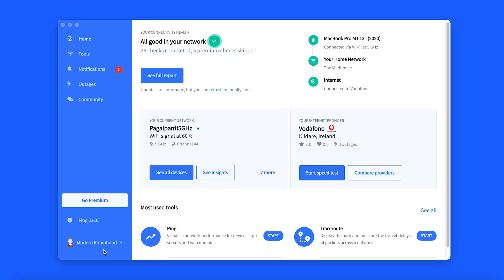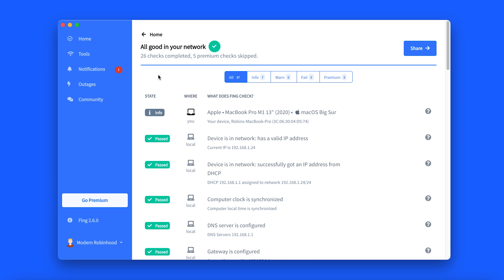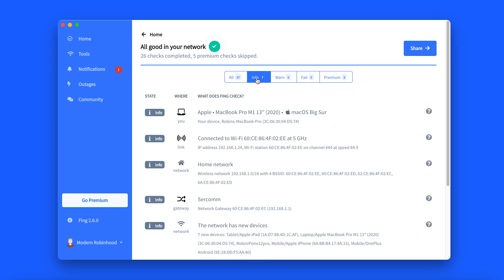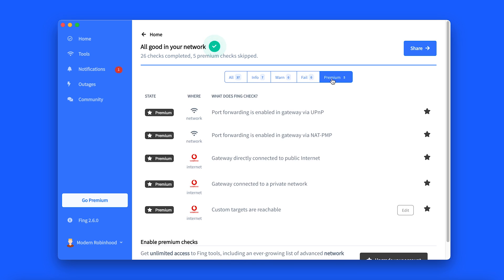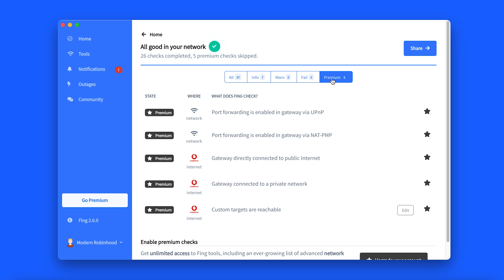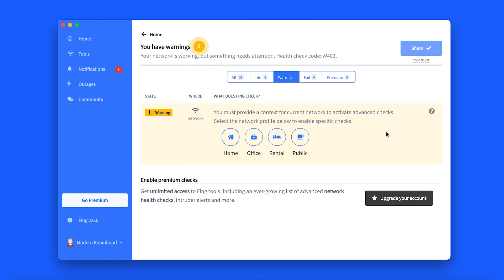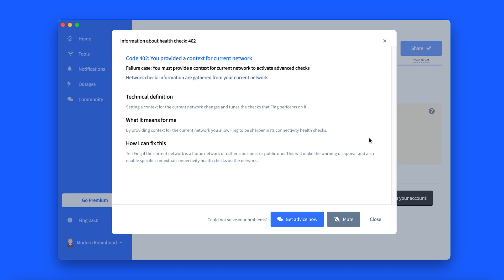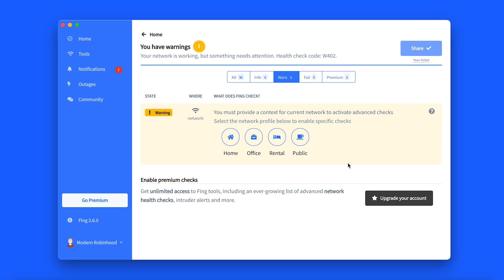How to Check Your Network Health With Fing Desktop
Find out all there is to know about the health of your network connection. Fing Desktop provides the feature Connectivity Health to keep track of your network connection status.

You can identify alerts and warnings and receive notifications when something’s wrong with your network. Thanks to continuous monitoring, you don’t miss a thing!